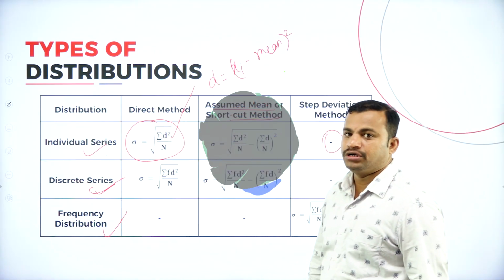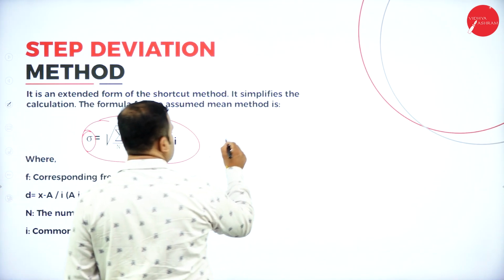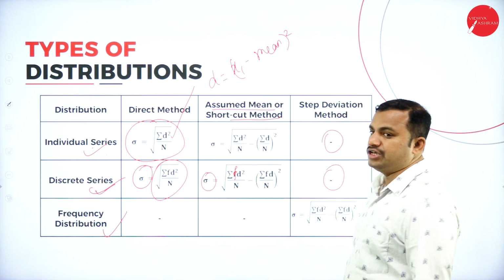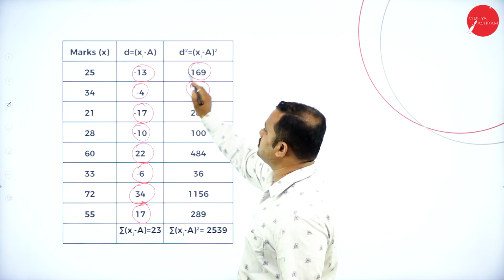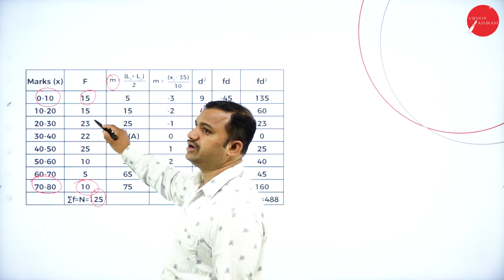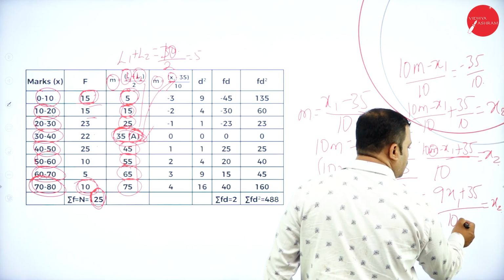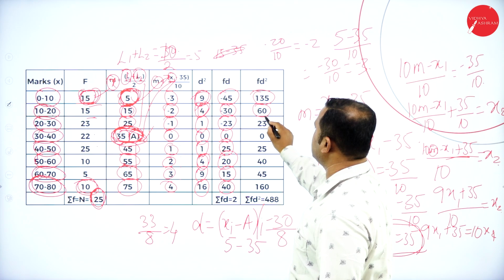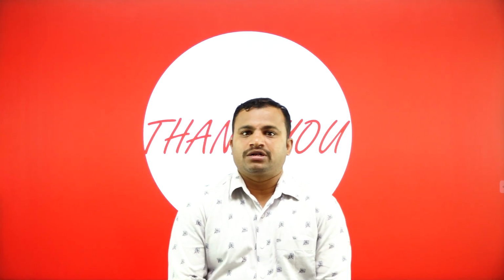DAY 34 | NUMERICAL & STATISTICAL ANALYSIS | IV SEM | B.C.A | METHODS OF STANDARD DEVIATIONS | L2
Course : B.C.A
Semester : IV SEM
Subject : NUMERICAL AND STATISTICAL ANALYSIS
Chapter Name : METHODS OF STANDARD DEVIATIONS
Lecture : 2

METHODSOFSTANDARDDEVIATIONS